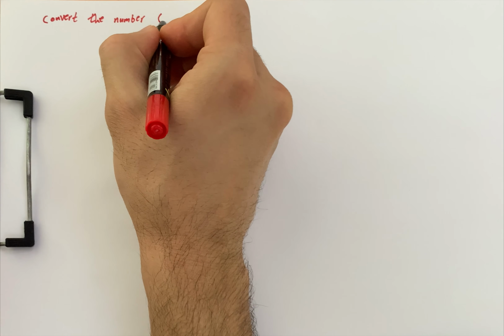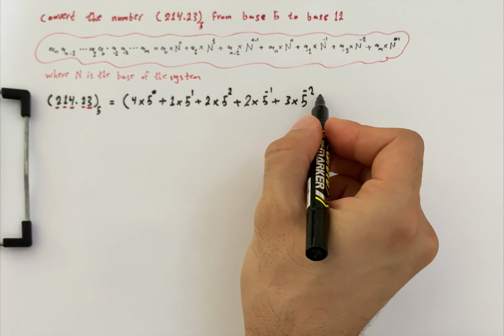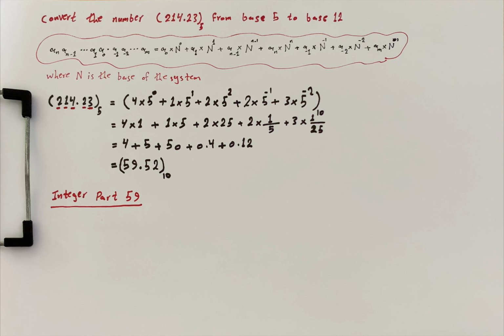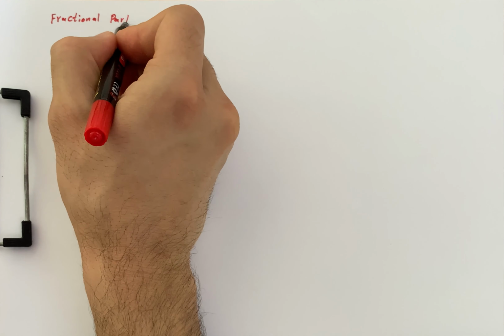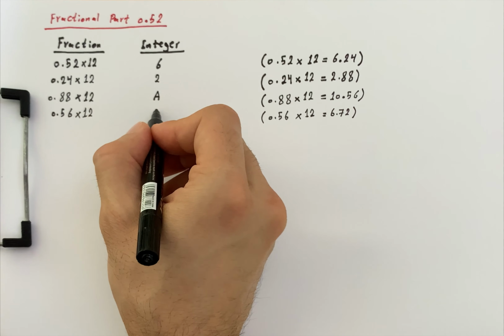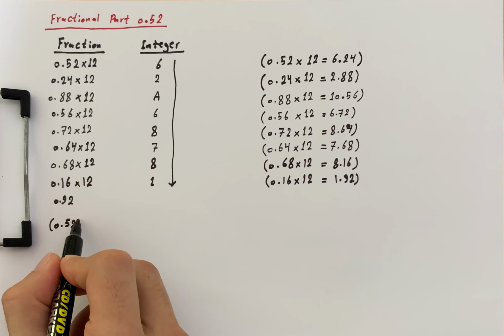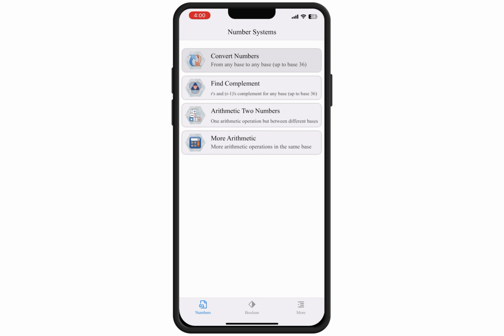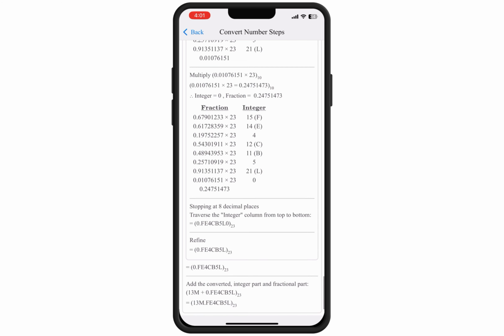How to convert hexadecimal to decimal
Convert number systems from any base to any base. We will study different number systems, how to convert between them and take some examples.